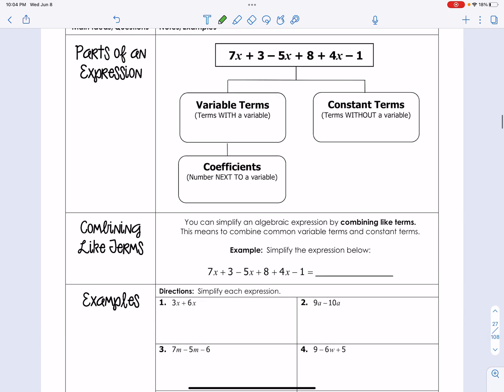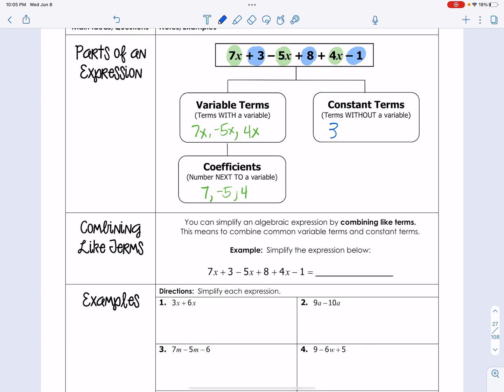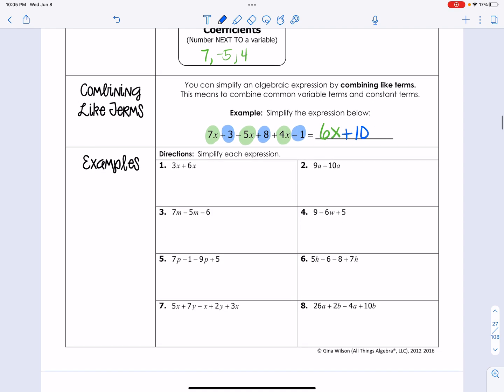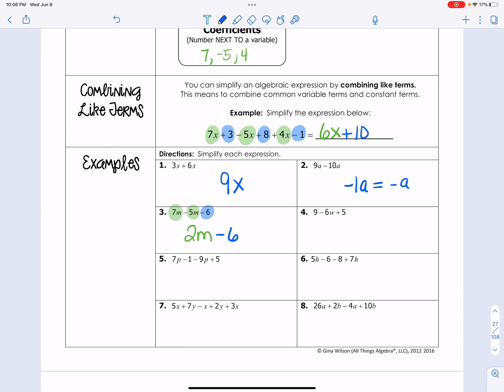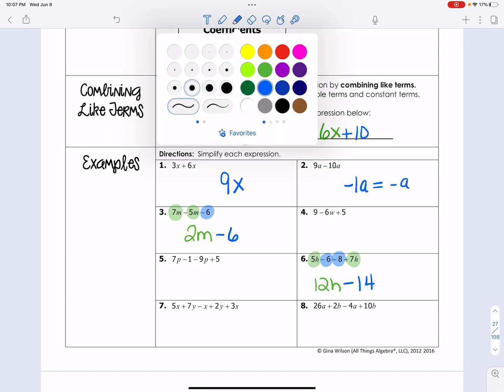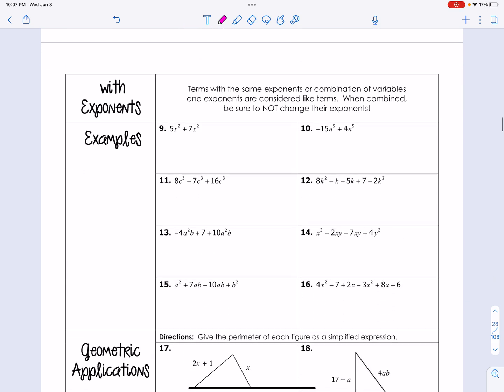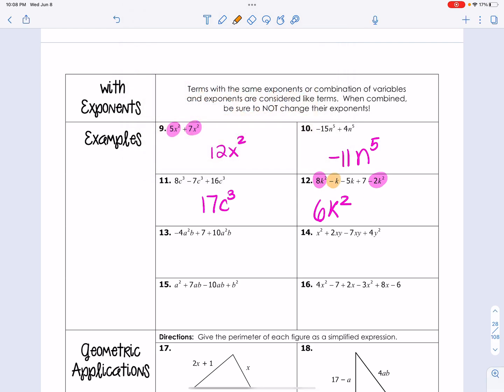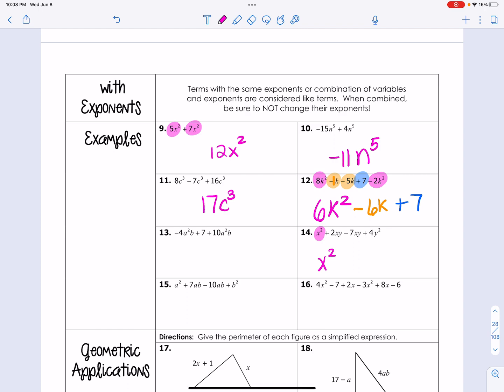Summer22_Alg1_Unit1_Evaluate